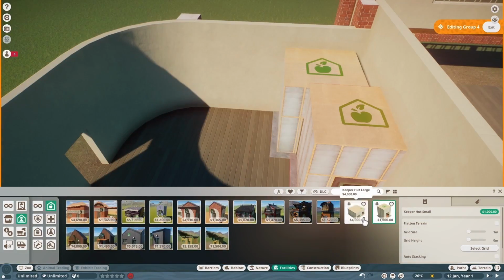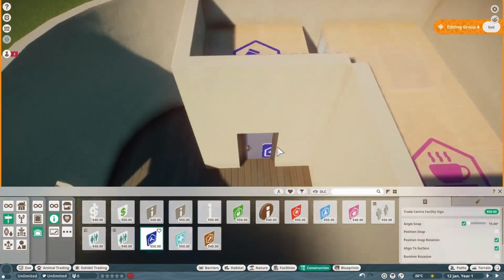Let's Buils A Zoo! Entrance Building! | Planet Zoo Sandbox | Ep.1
So this is my first time posting a planet zoo video! I really love this game and hope you like it too! I built an entrance in this video!

Music From:
Planet Zoo